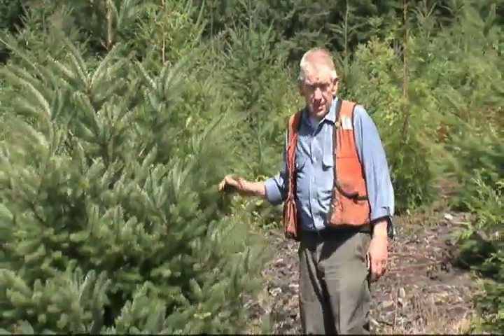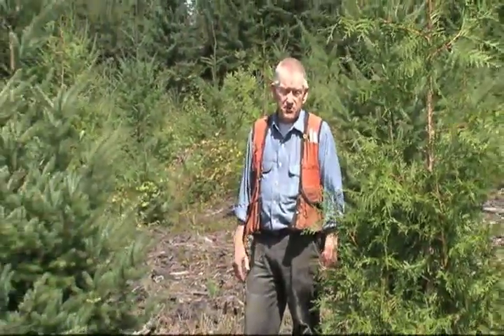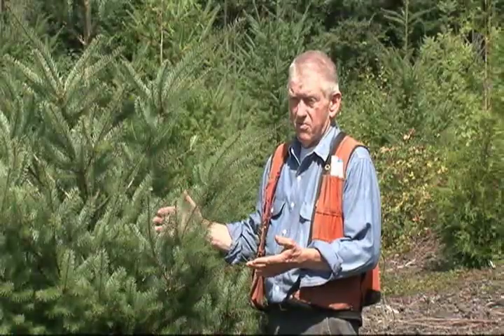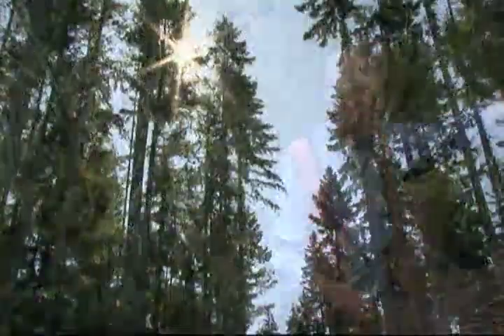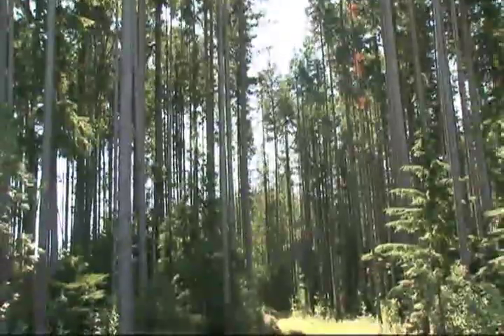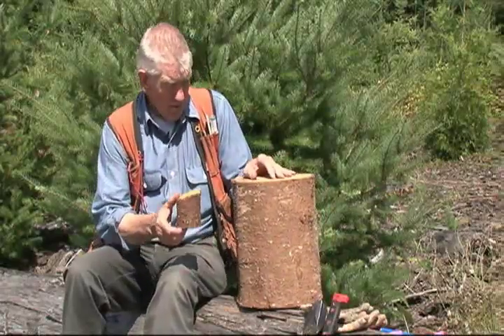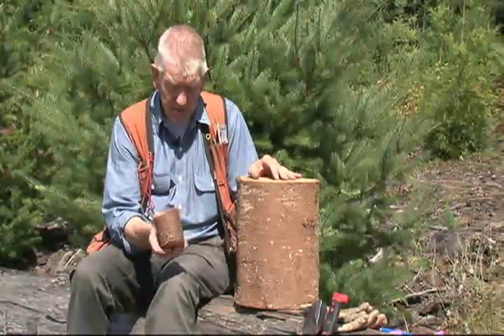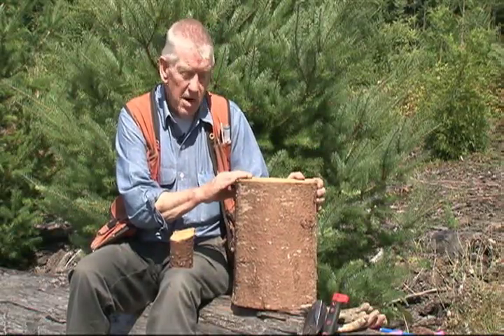A Forester's Opinion: An Introduction to Forestry & the Weyerhaeuser Forest Reserve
Ron Munro, a professional forester, shares his knowledge of forestry and his opinions about the Weyerhaeuser Forest Reserve.  A great introduction for people with very little knowledge or experience in forestry and forest managment .